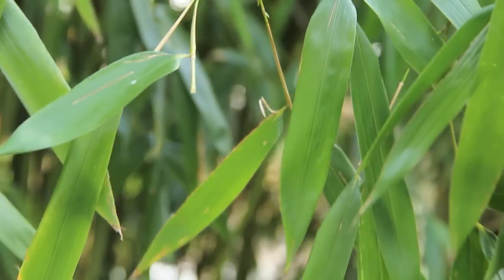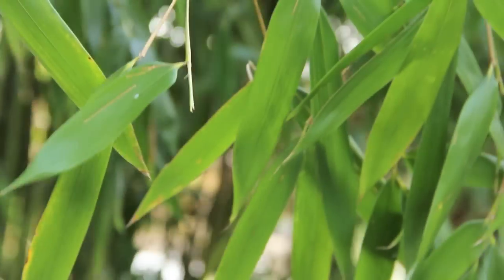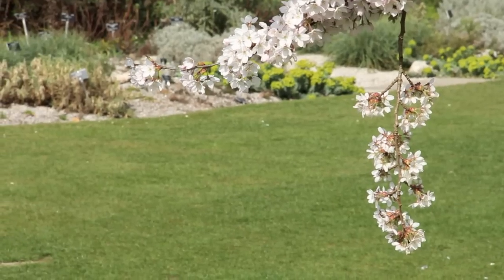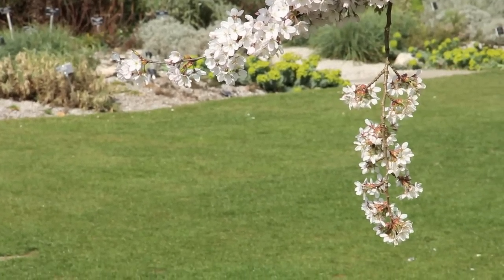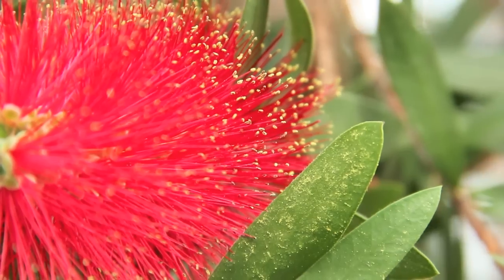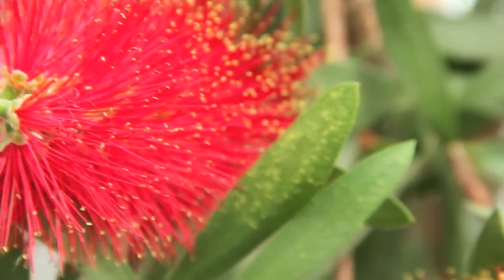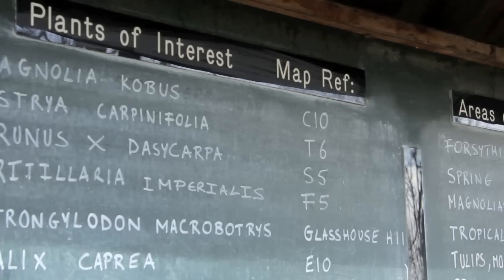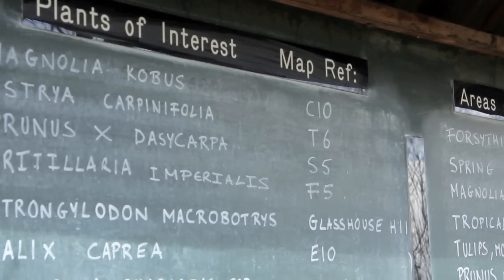Forget Me Not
Dr. Charles Melnyk of the University of Cambridge's new Sainsbury Laboratory takes us on a whirlwind tour of his research into epigenetics and how plants responding to stress today can effect the ability of their progeny to withstand environmental stresses without altering their genome. Music by Olympic Smoker. Directed by Nick Crumpton for Bluesci Films